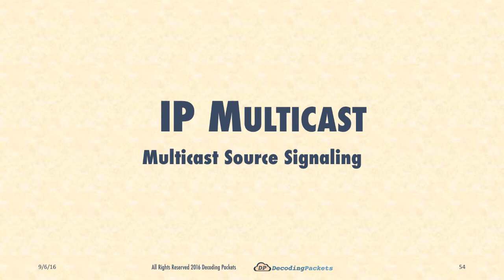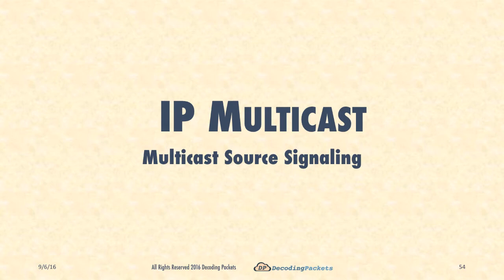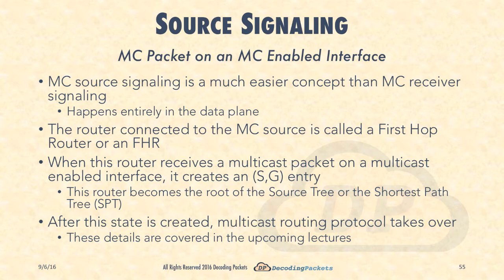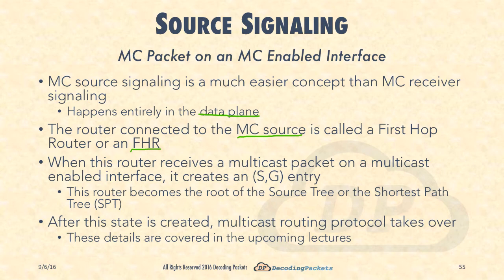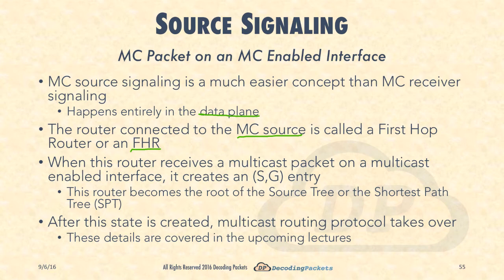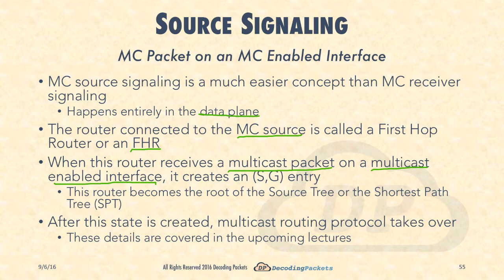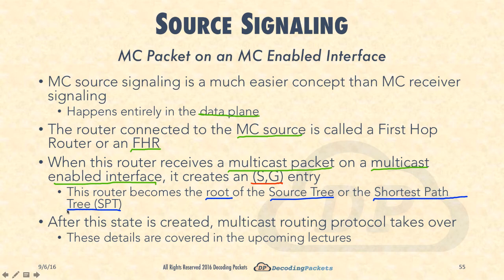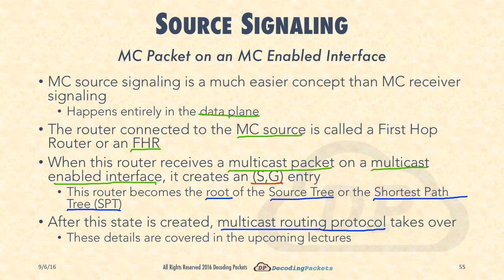Lecture 5 - IP Multicast Source Signaling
This is the fifth video of a complete lecture series on IP Multicast and its implementation on both IOS and Junos routers with a focus on CCIE and JNCIE candidate requirements.

In this video we discuss the following topics:

- How does an active IP multicast source inform the IP multicast core about its existence
- How IP multicast source signaling differ from multicast receiver signaling with IGMP (IGMPv2 and IGMPv3)
- How this IP multicast source signaling is crucial to the operation of the IP multicast routing protocol and IP multicast core
- How the FHR (First Hop Router) uses the data plane to gather information about an active source
- How the FHR creates the first SPT (Shortest Path Tree) (S,G) entry to be used by the IP multicast routing protocol